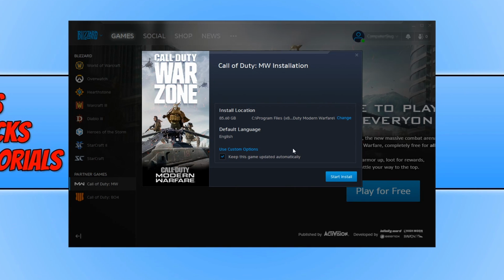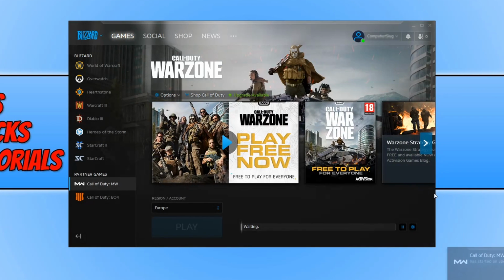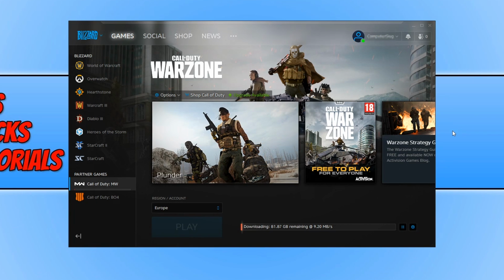How To Download And Install Call Of Duty WARZONE On PC For FREE Tutorial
In this Tutorial I will be showing you how to download and install the new Call Of Duty Modern Warfare Warzone for free. This Game is free to play and has 2 game modes, the first game mode is BATTLE ROYALE where you drop into a 150-player firefight to be the last squad standing and the second game mode is PLUNDER where you race to deposit the most Cash in this all-new game mode.

If you love Call of Duty games but did not buy the latest Call Of Duty Modern Warfare then I would definitely recommend giving Call Of Duty Modern Warfare Warzone a try especially as its FREE!

You can only download COD MW Warzone By Using Battle.net App Download

You can view more info about Call Of Duty Warzone